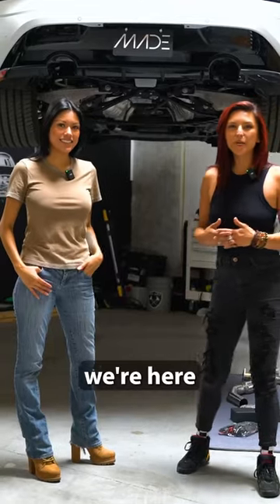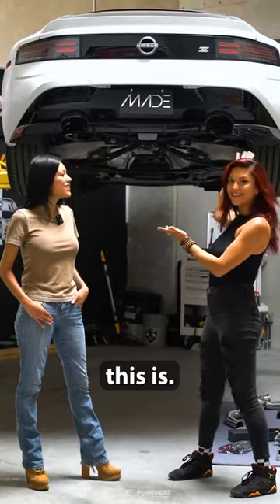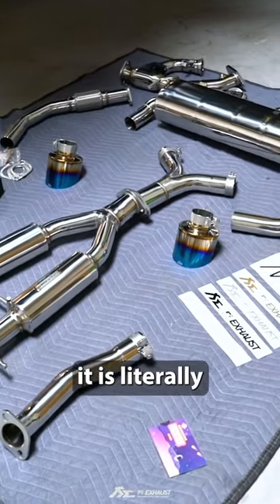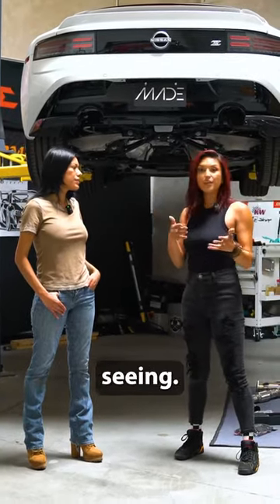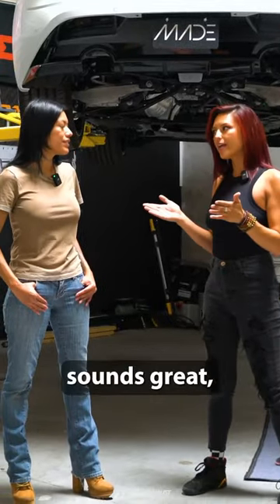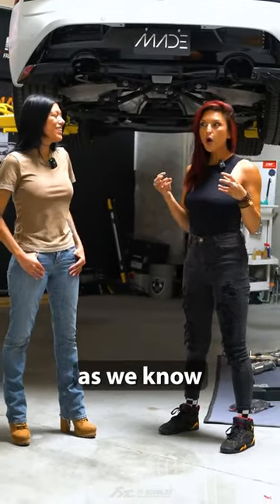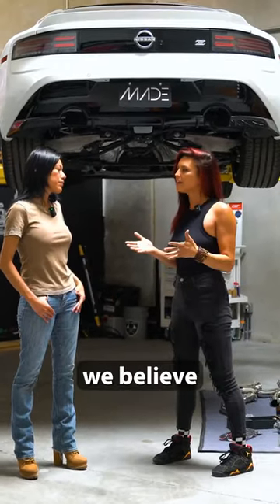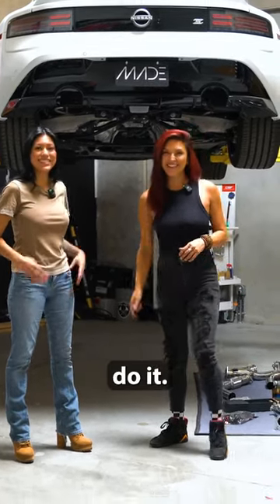breaks down what makes Fi EXHAUST perfect for the 2023 Nissan Z at Made Motorsports.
Experience the 2023 7th-Gen Nissan Z with new Fi sound.

Our high flow design ensures the most optimal gas flow and delivers a pure performance sound out of the 3.0-liter twin turbocharged V6 engine.

The exhaust setup directly replaces the OEM parts and offers a bolt-on fitment from downpipes to the central muffler.

The exhaust setup is finished with our new JDM style tips featuring the distinctive burnt titanium color that blends from silver to blue and purple. The sleek design with a single-layer and 1.2mm thickness adds a touch of classic JDM aesthetics to your vehicle

2023 RZ34 Nissan Z installed with Fi EXHAUST valvetronic performance catback and primary ,and secondary catless downpipes for increased performance and sound.

Thanks to automotive customization shop Made Motorsports, RZ34Shop and Bear Dellinger.

Mod info:
Primary downpipes are OEM/stock.

00:00-01:13 Introduction
01:13-01:21 Idle Rev
01:21-01:35 POV Drive
01:35-01:51 Flybys
01:51-01:56 Idle Rev
01:56-02:06 Acceleration
02:05 02:10 Fi EXHAUST